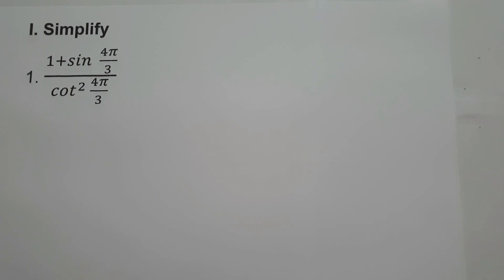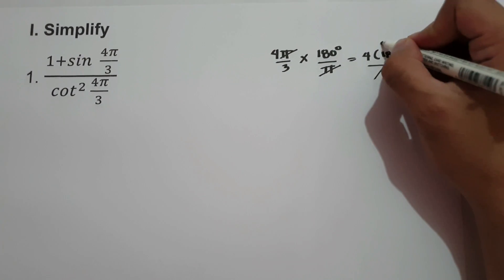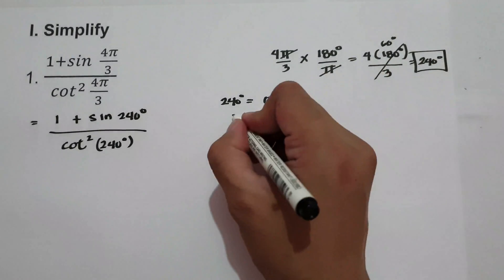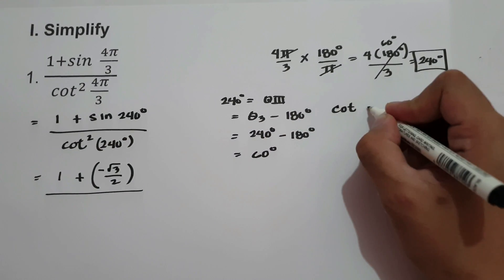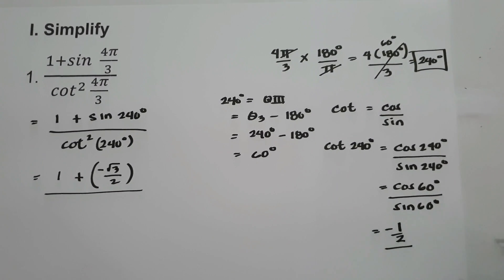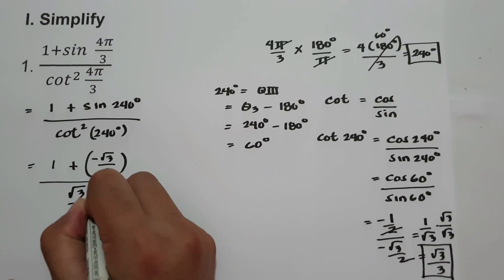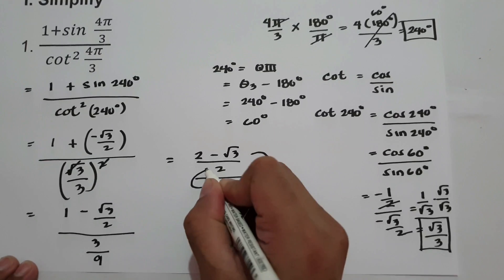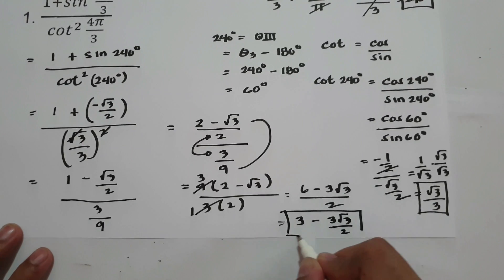Evaluating Trigonometric Expressions (Q4) - Number Sense 101